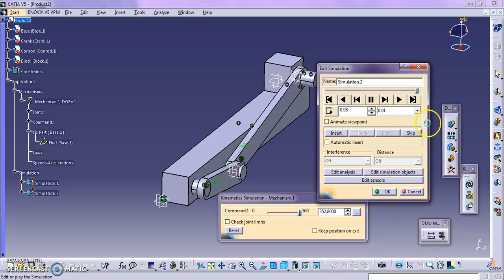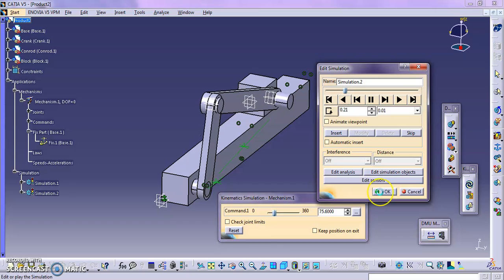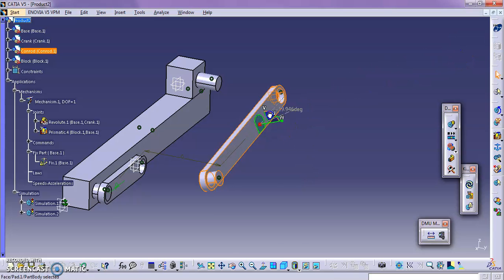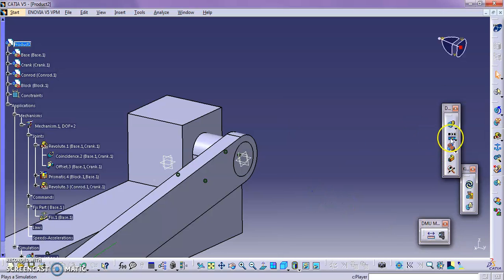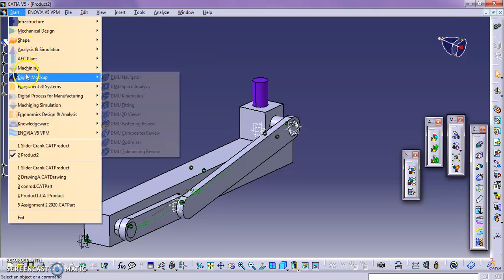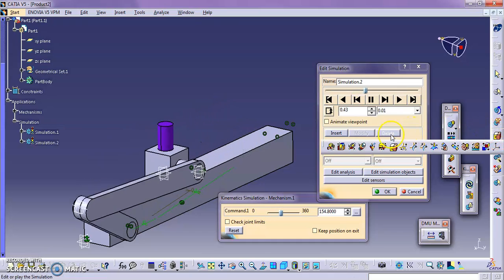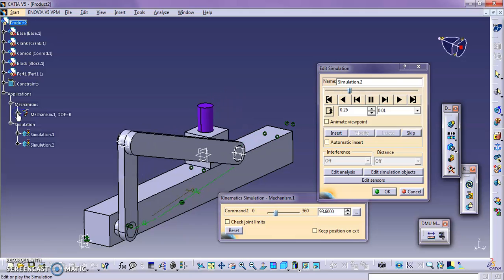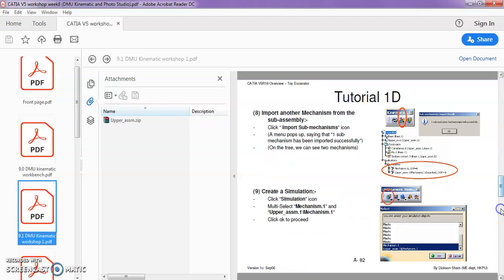Kinematic Part 4 of 4